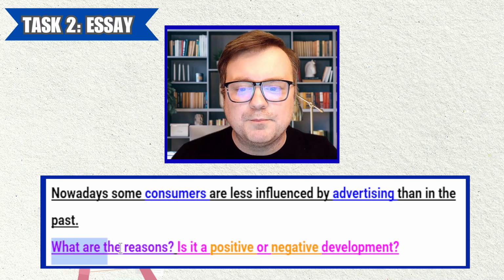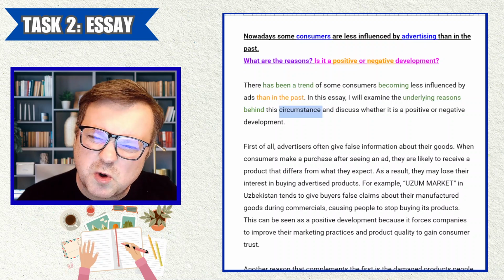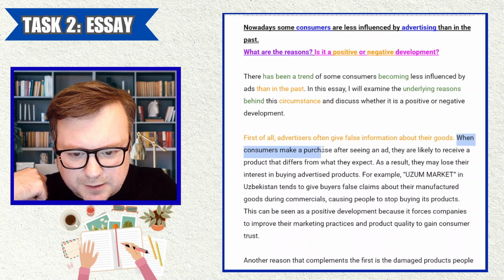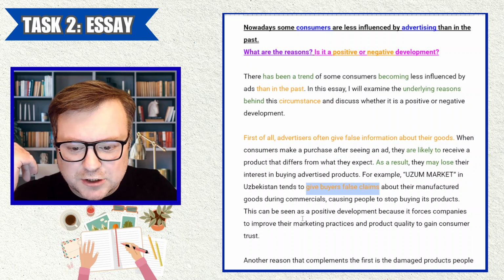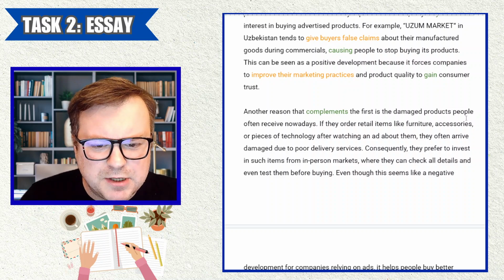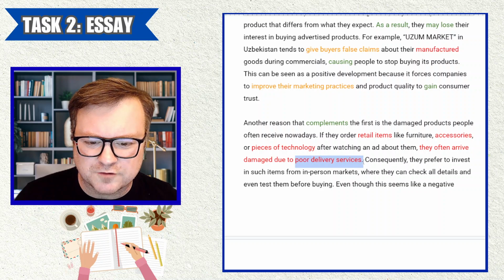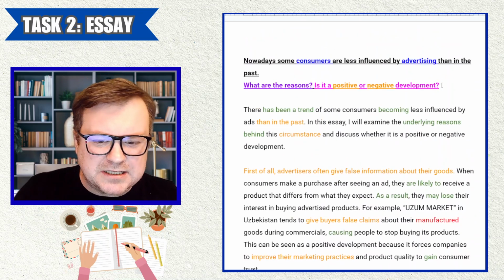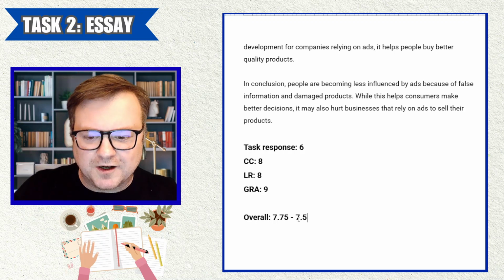IELTS essay writing check - 7.5